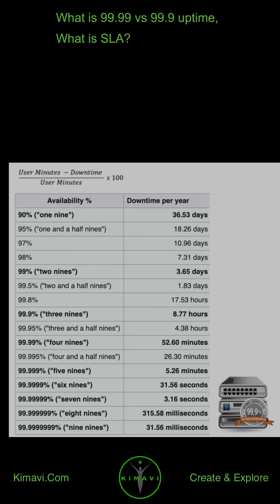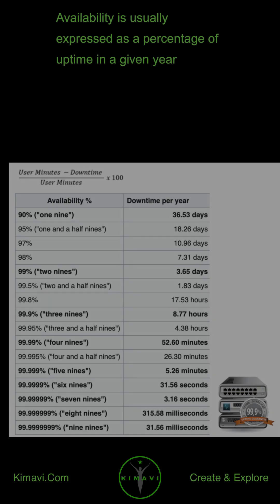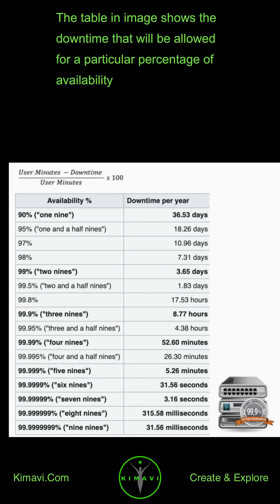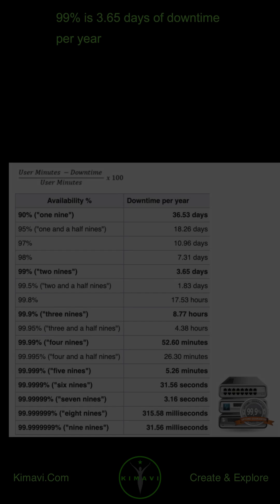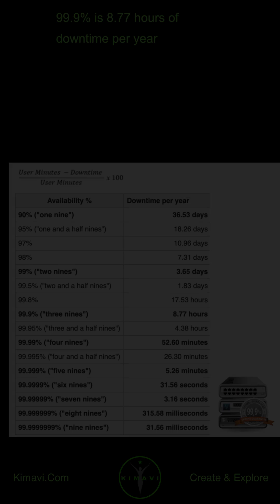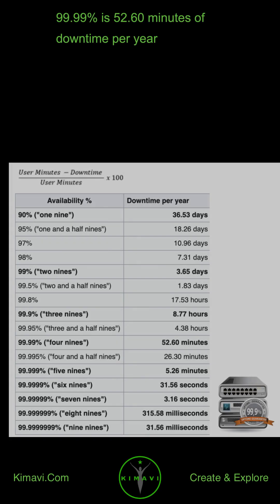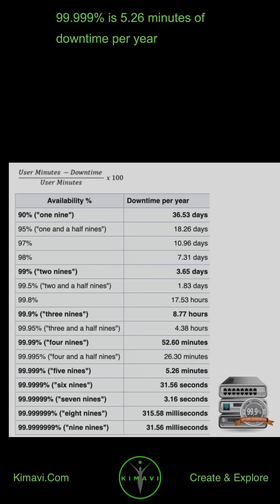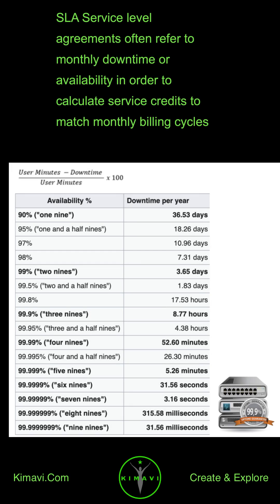What is 99.99 vs 99.9 uptime, What is SLA?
#99.99 #99.9 SLA.

#99.99 #99.9 SLA.

Availability is usually expressed as a percentage of uptime in a given year

The table in image shows the downtime that will be allowed for a particular percentage of availability

90% "one nine" is 36.53 days of downtime per year

99% is 3.65 days of downtime per year

99.9% is 8.77 hours of downtime per year

99.99% is 52.60 minutes of downtime per year

99.999% is 5.26 minutes of downtime per year

SLA Service level agreements often refer to monthly downtime or availability in order to calculate service credits to match monthly billing cycles

Hashtags 99.99, 99.9, SLA.